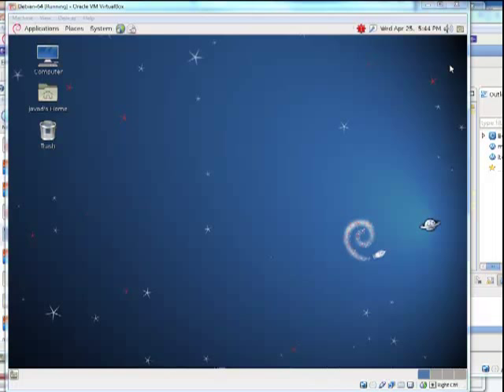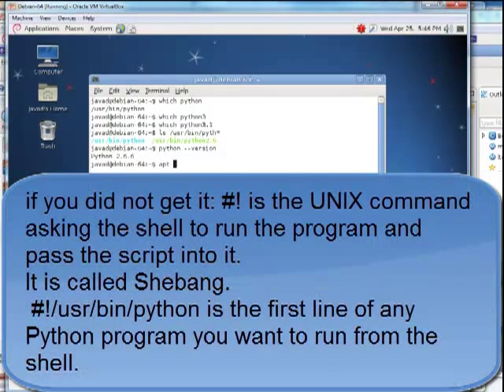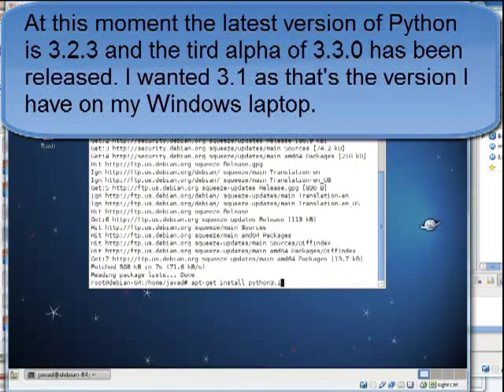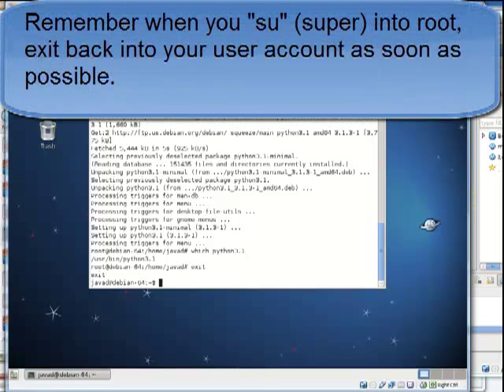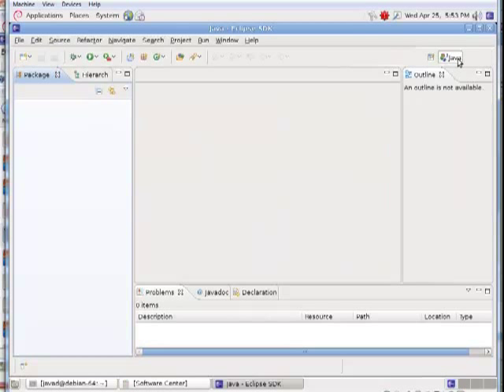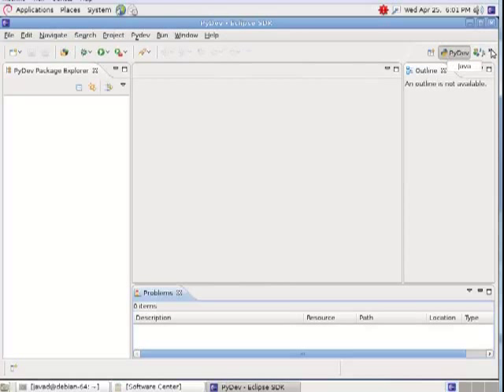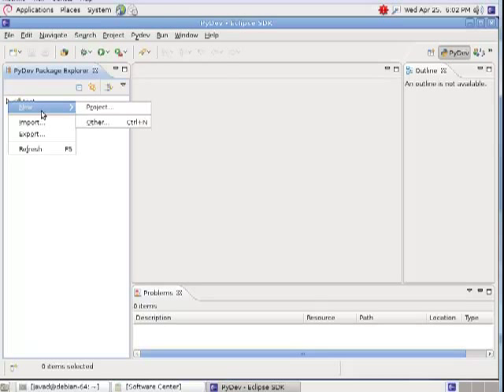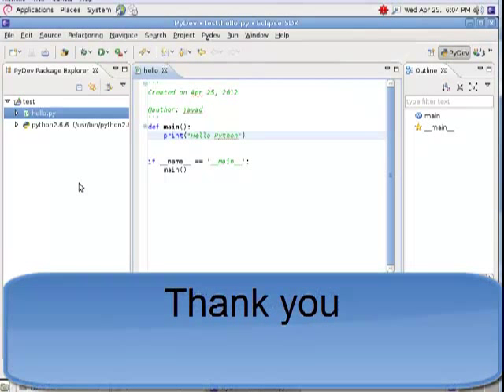How to install Eclipse and Python on Debian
Python is a great language. It is object oriented, procedural, and most importantly functional like Lisp. It is the first programming language you learn at MIT and is a major language used by Google (and in their interviews).
Eclipse is a great IDE (integrated development environment). It is written in Java and is great for developing Java. It can be used to develop in many other languages including C/C++.
Here it is used to develop Python by use of pydev.